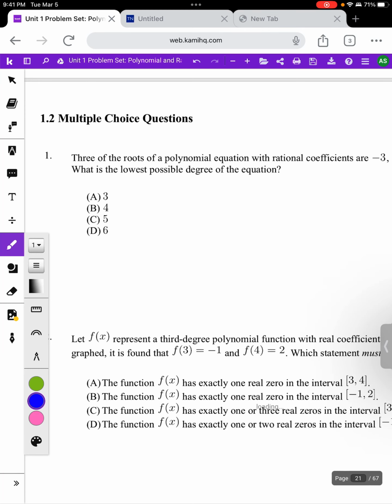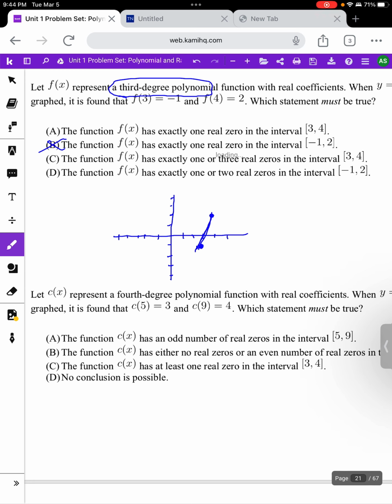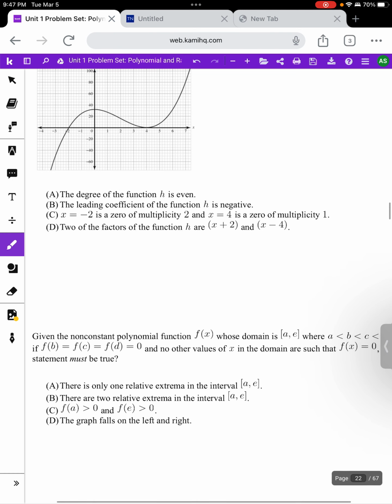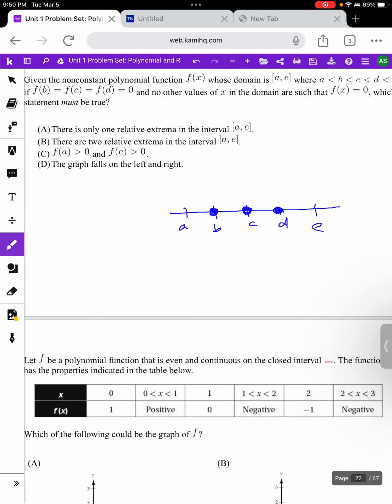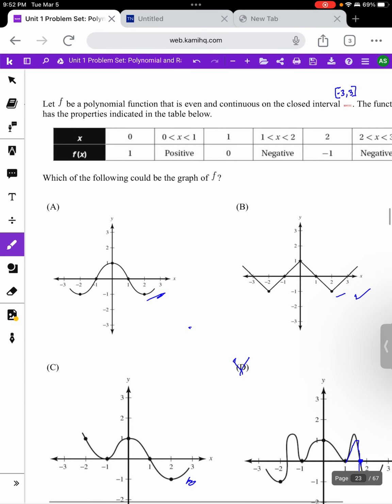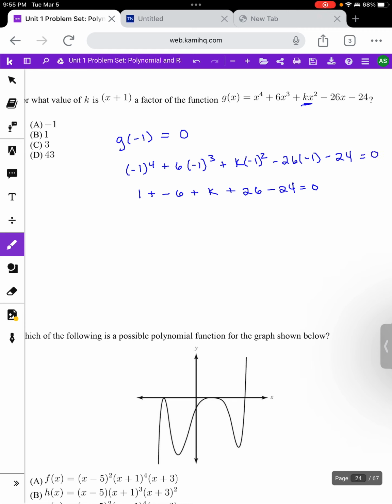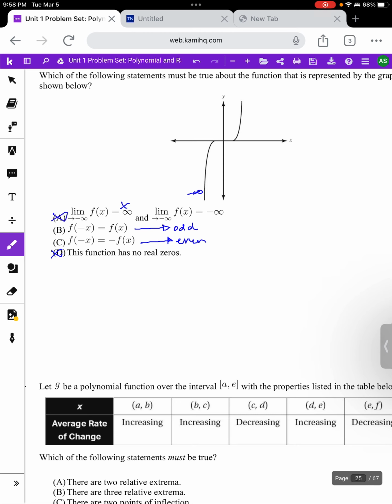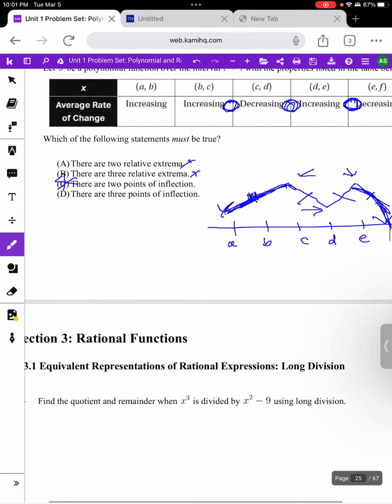AP PreCalc 1.2 Multiple Choice Solutions